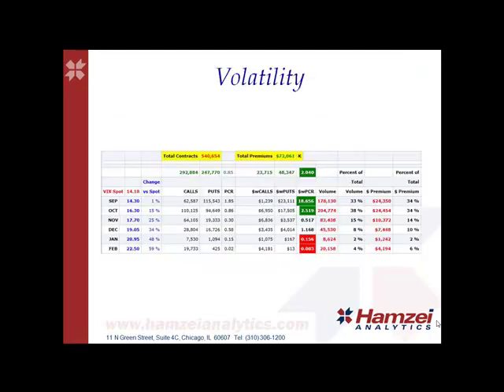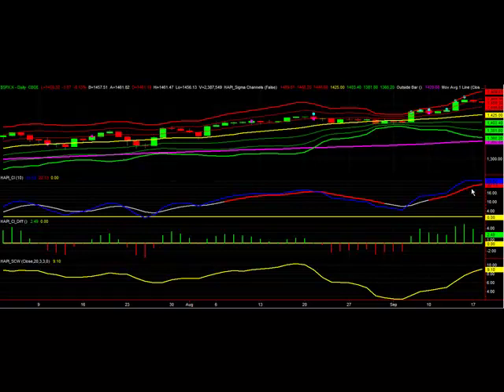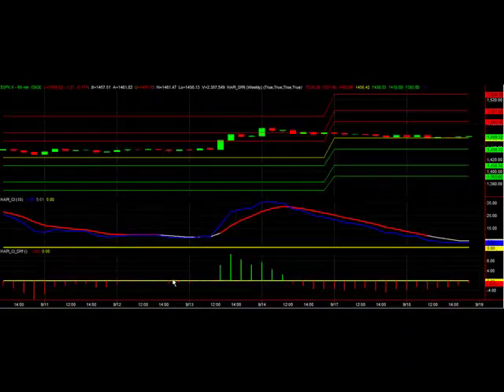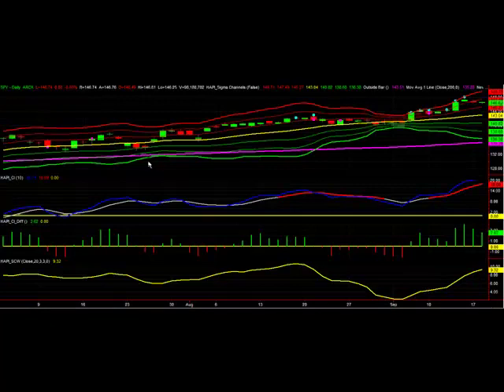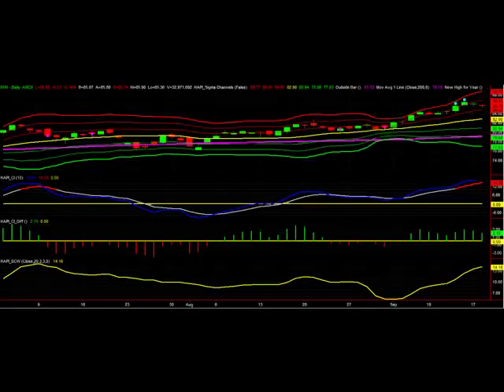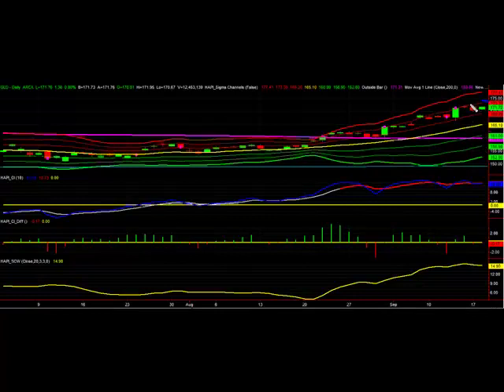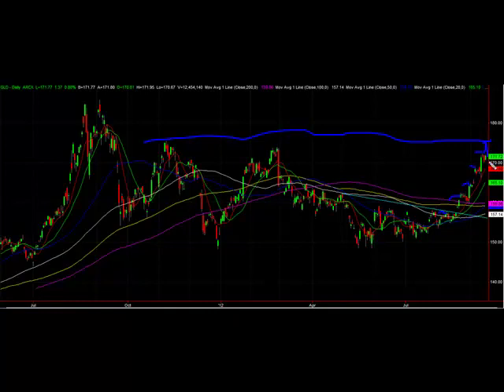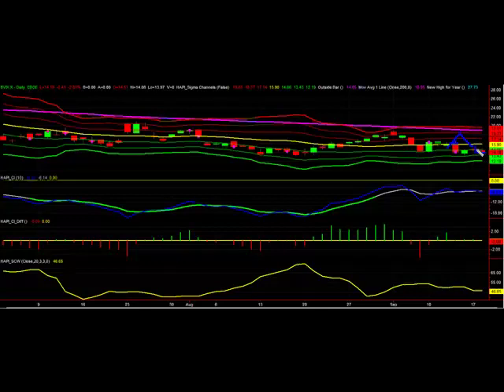Today Stock Market Commentary Sep. 18